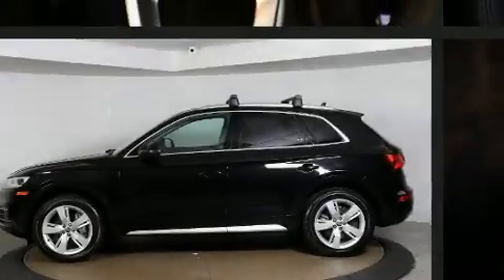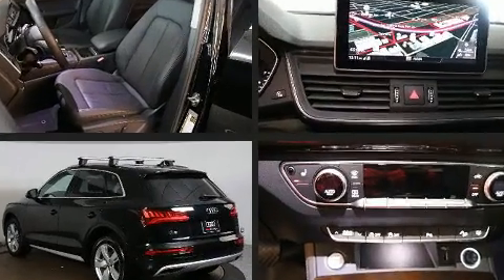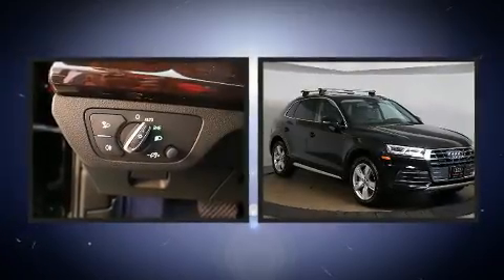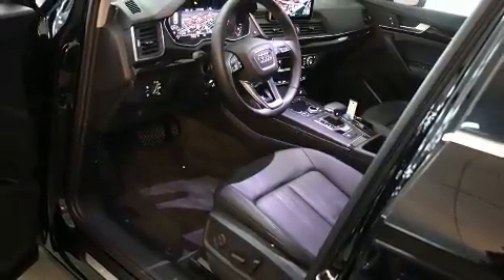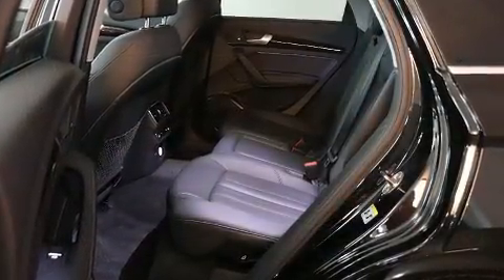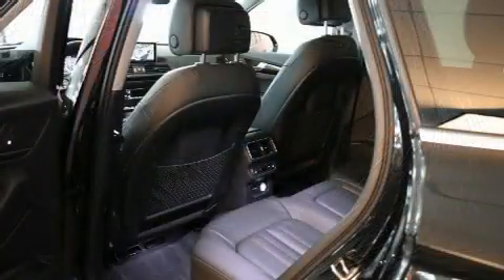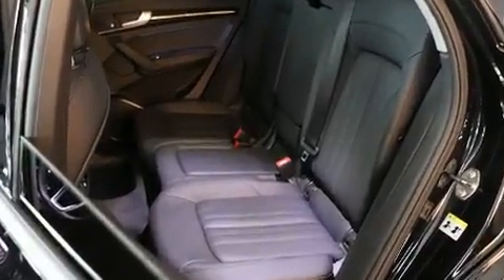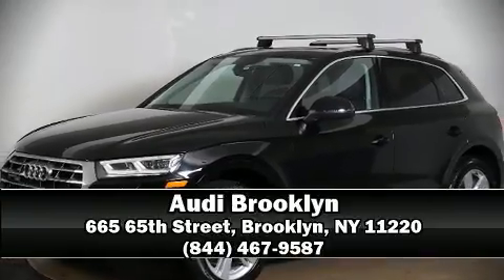2019 Audi Q5 Premium Plus in Brooklyn, NY 11220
Audi Brooklyn
665 65th Street

Introducing the 2019 Audi Q5. With less than 10,000 miles on the odometer, this 4 door sport utility vehicle prioritizes comfort, safety and convenience. Under the hood you'll find a 4 cylinder engine with more than 200 horsepower, and for added security, dynamic Stability Control supplements the drivetrain. A turbocharger is also included as an economical means of increasing performance. Audi prioritized comfort and style by including: a built-in garage door transmitter, a power seat, tilt steering wheel, power door mirrors and heated door mirrors, a power liftgate, a roof rack, and 1-touch window functionality. With high intensity discharge headlights illuminating your path, you'll always appreciate maximum visibility. In the event of a rollover collision, side curtain airbags provide additional protection for outboard seated passengers. A Carfax history report provides you peace of mind by detailing information related to past owners and service records. We pride ourselves in consistently exceeding our customer's expectations. Please don't hesitate to give us a call.